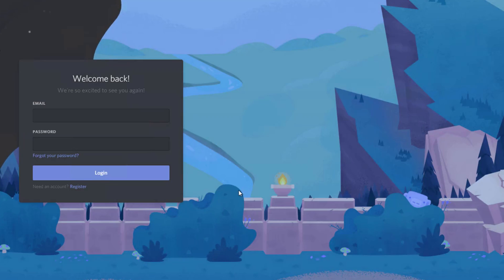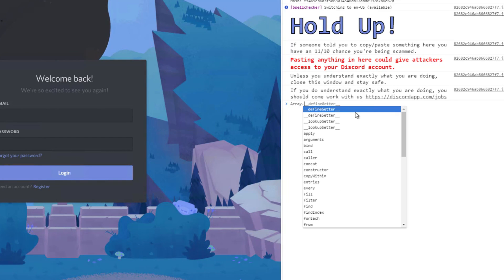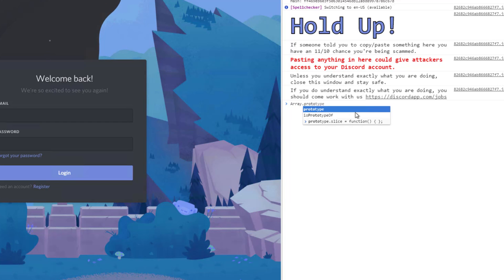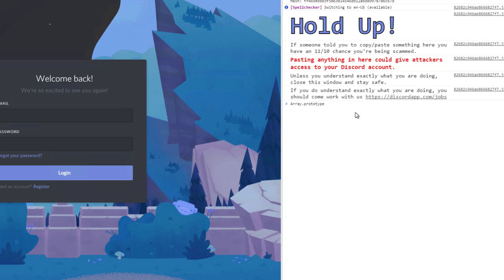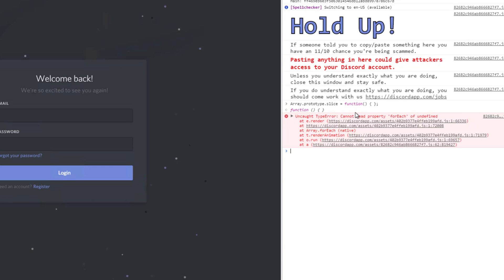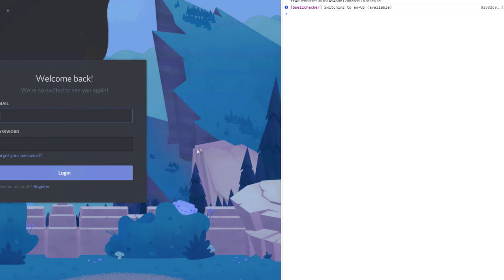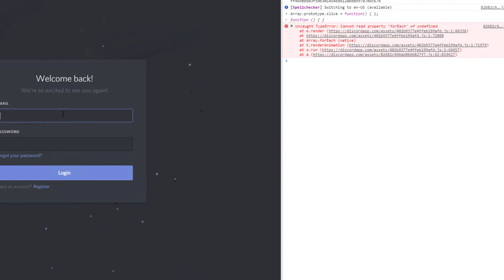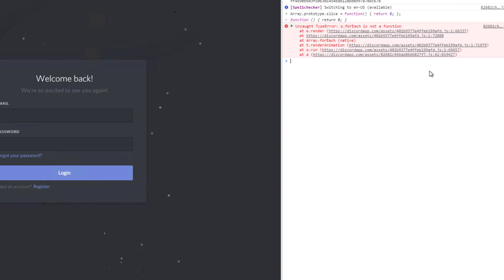A Cat Explains JavaScript Inheritance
I break discord, explain how JS Inheritance works, and contrast it (prototype-based inheritance) with classical inheritance.